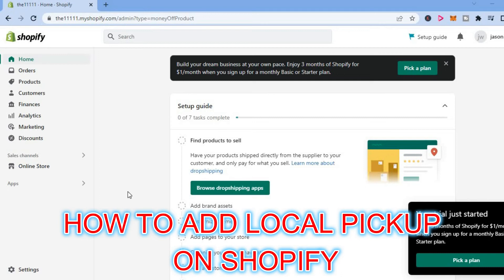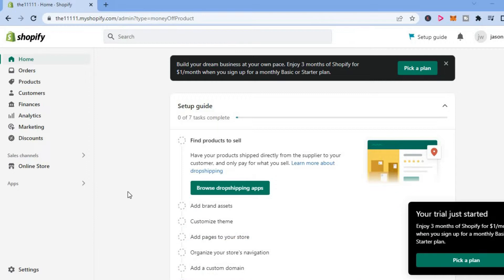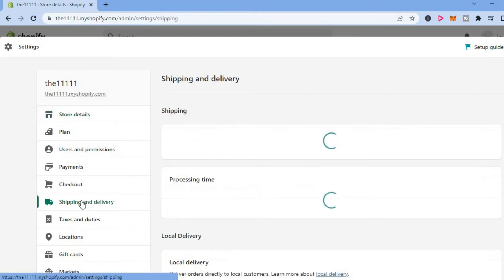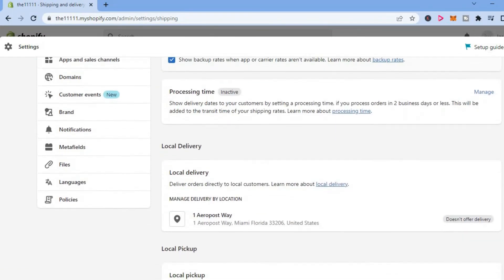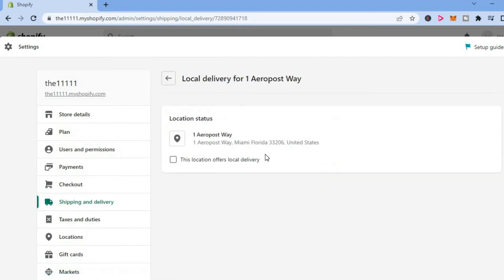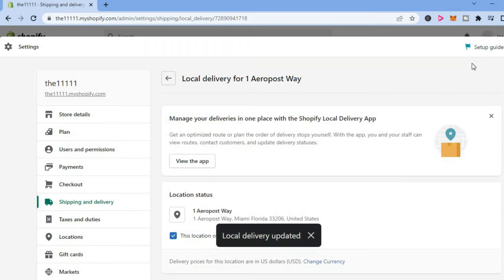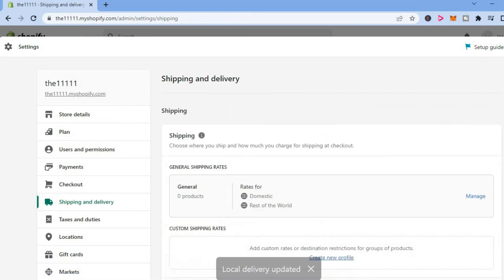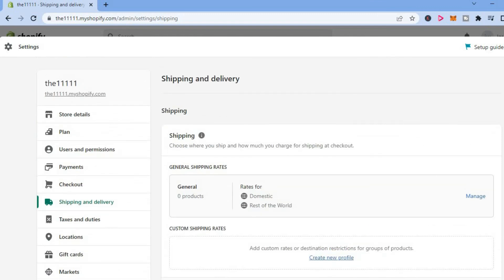HOW TO ADD LOCAL PICKUP ON SHOPIFY